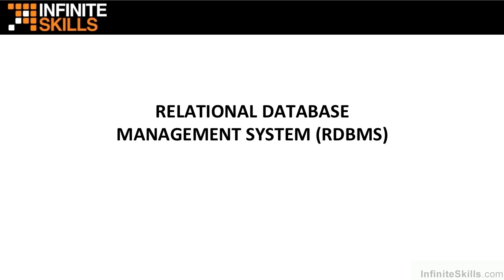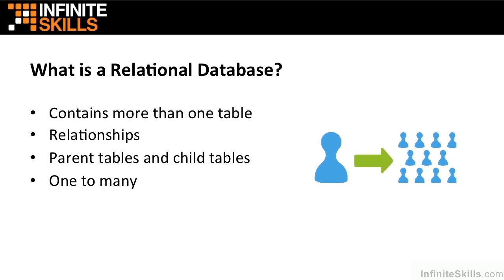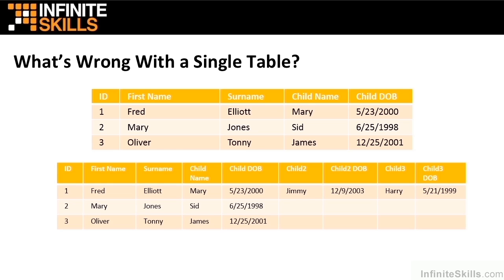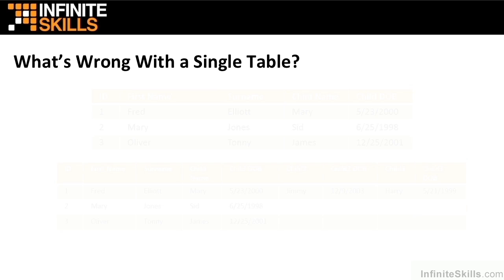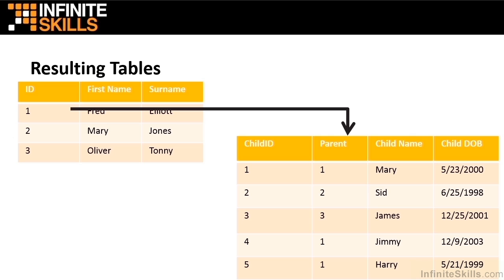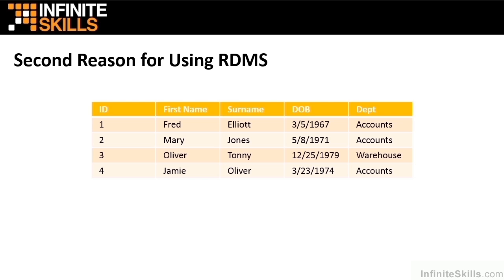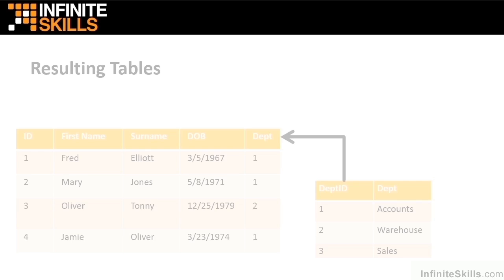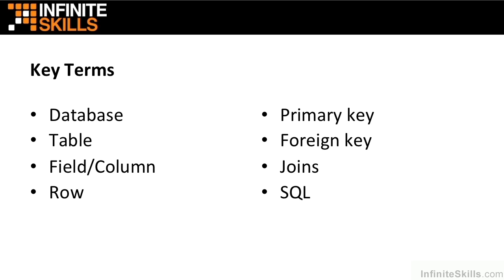SQL - Beyond the Basics Tutorial | Relational Databases And Key Terms Explained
Want access to all of our SQL training videos? Visit our Learning Library, which features all of our training courses and tutorials

More details on this SQL - Beyond the Basics training can be seen This clip is one example from the complete course. For more free SQL tutorials please visit our main website. YouTube